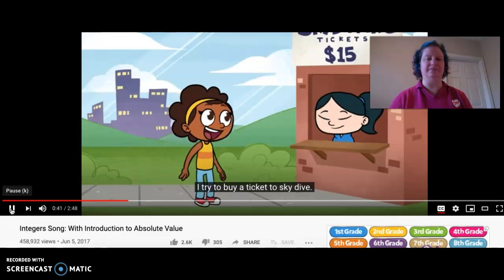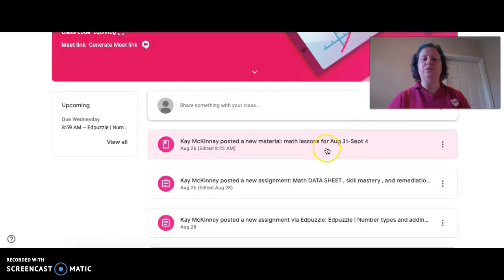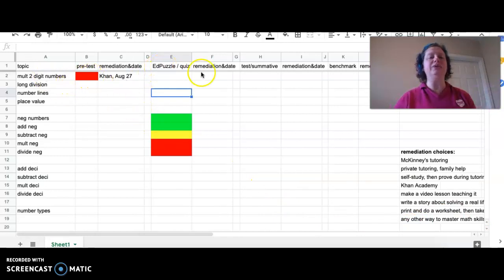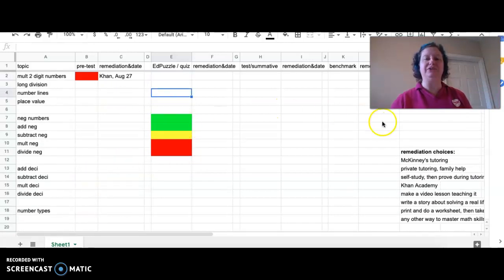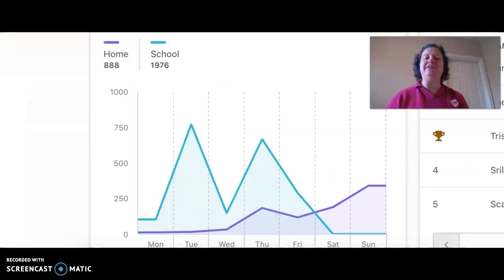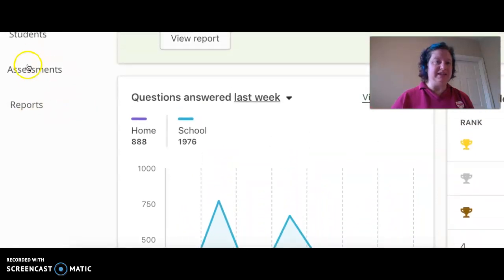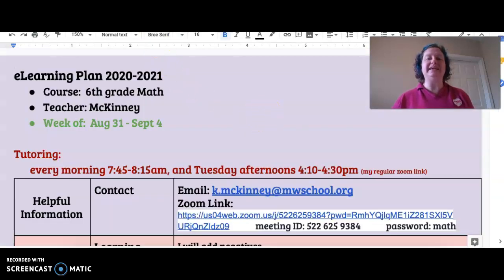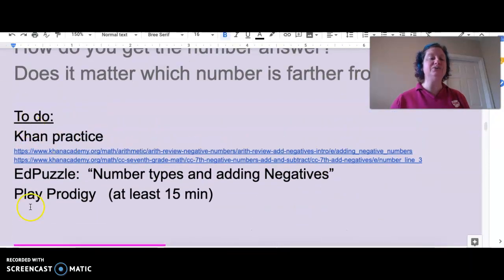open house; McKinney math intro